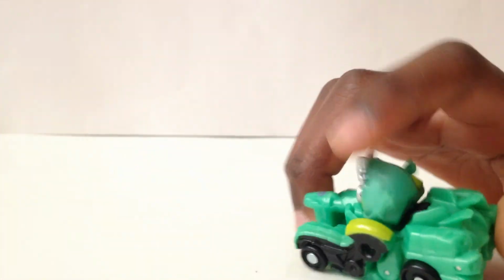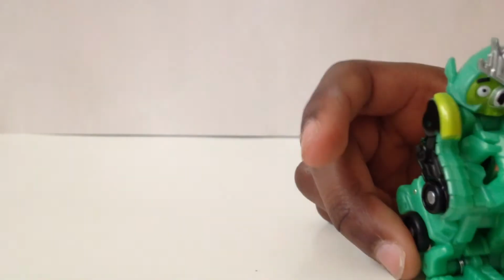Angry Birds Transformers Jazz & Brawl Review!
This is (mostly) Blue reviewing the Angry Birds Transformers Jazz & Brawl!